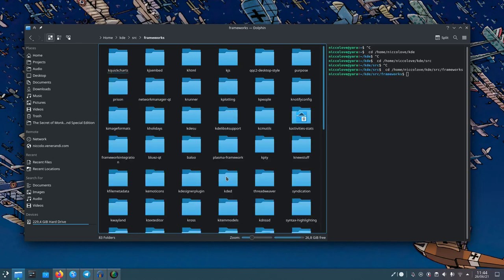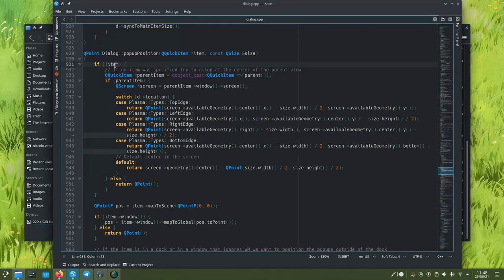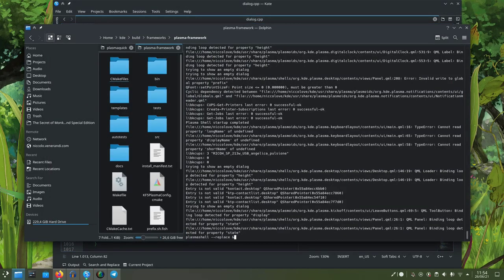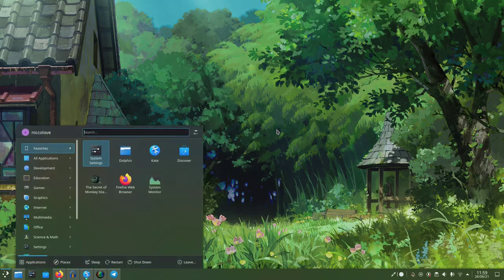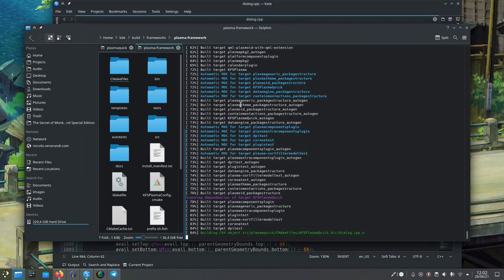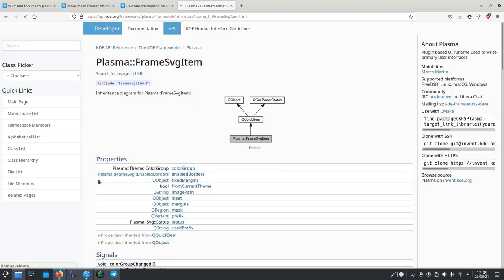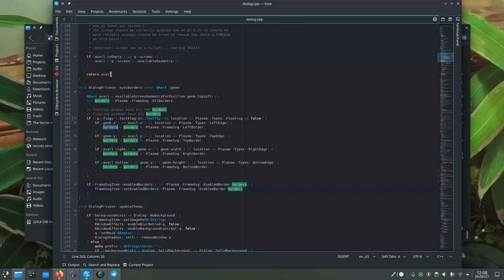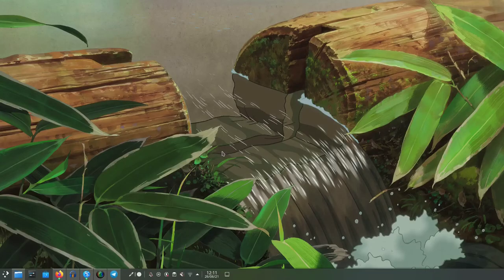Floating Applets: The Making Of (Devlog!)